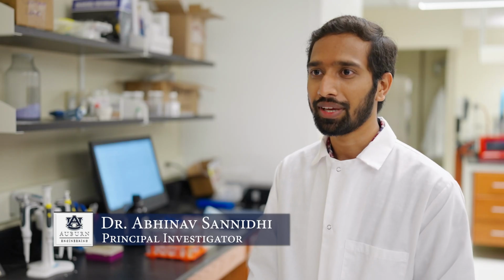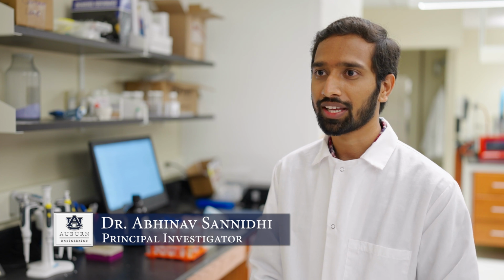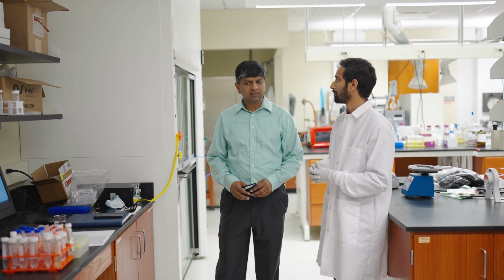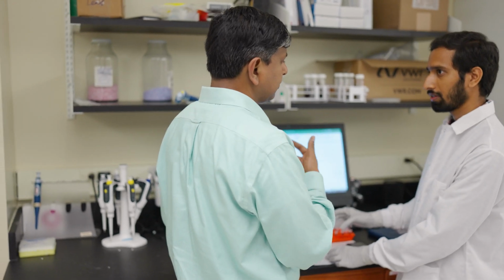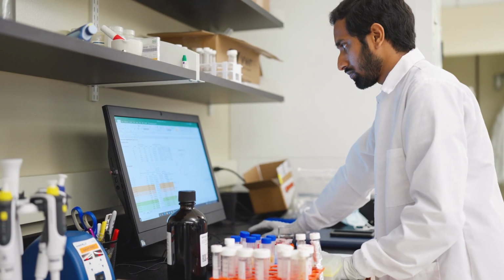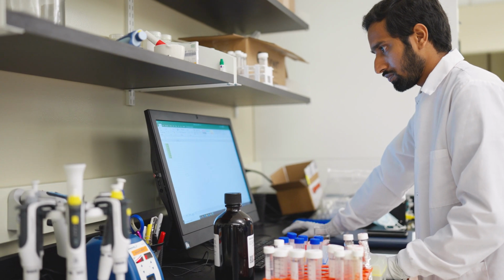Allan David Nanoxort